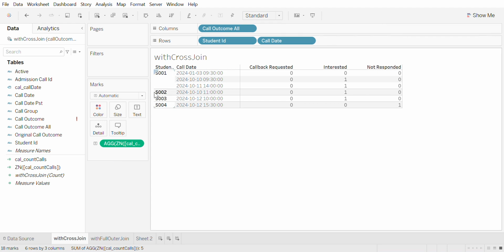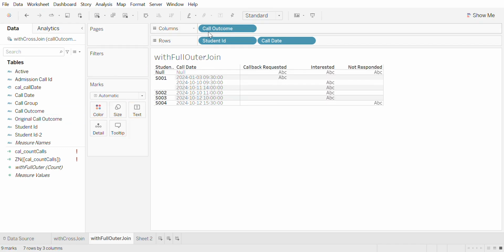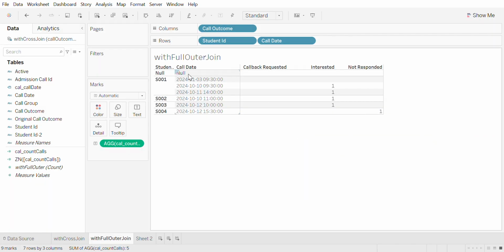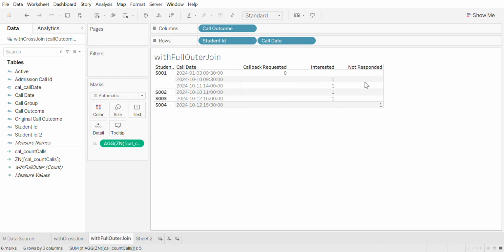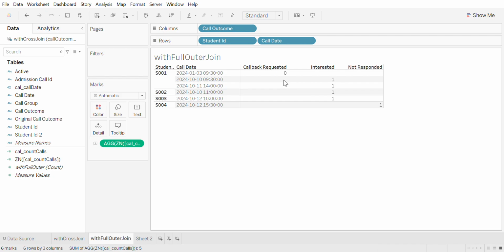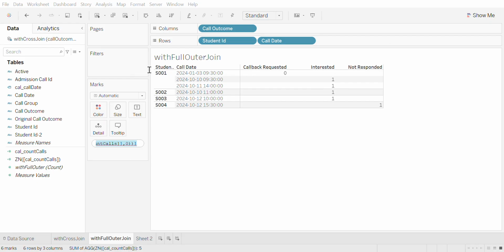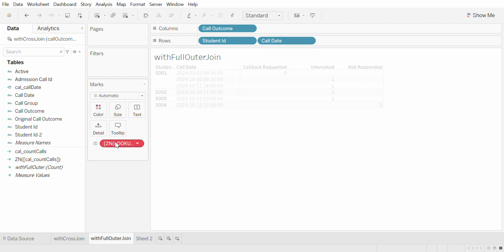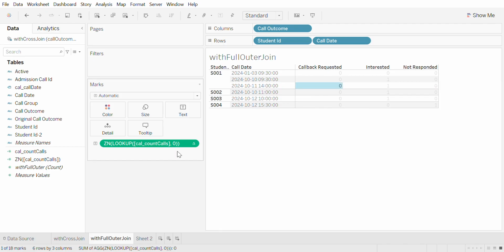Lookup Function in Tableau